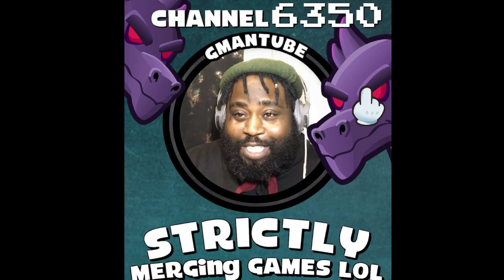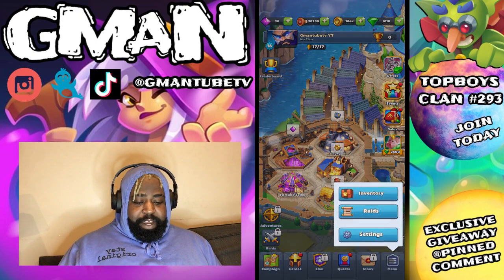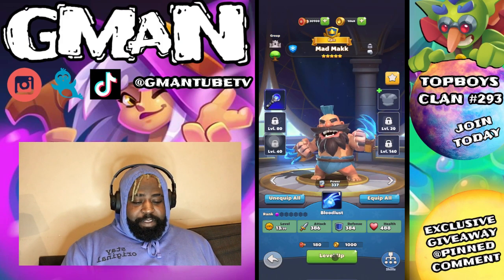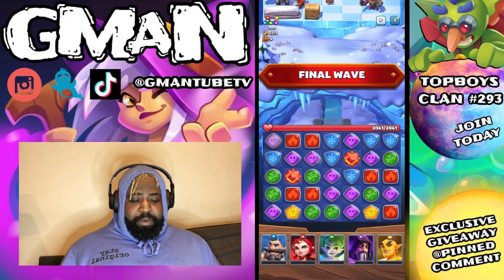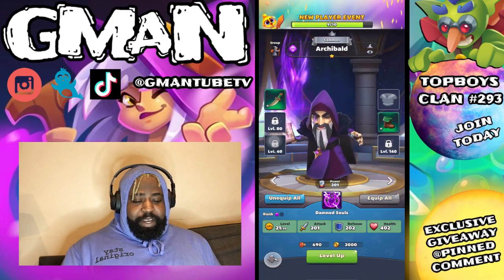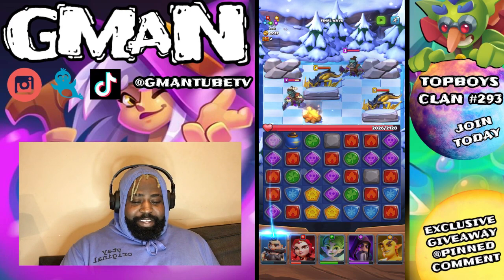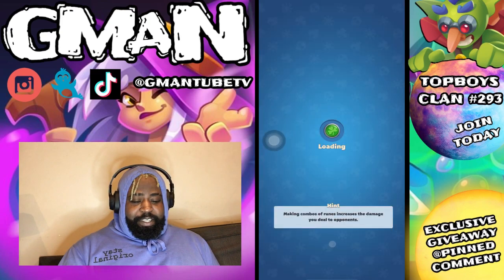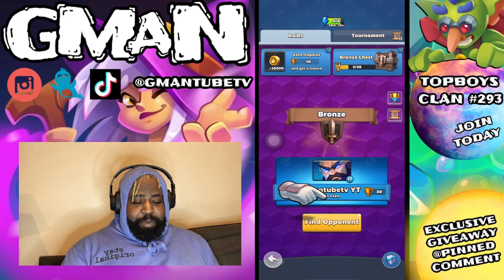GET YOUR GAME ON! PUZZLE BREAKERS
LVU U GUYS

See you tmmrw
GUYS SUPPORT